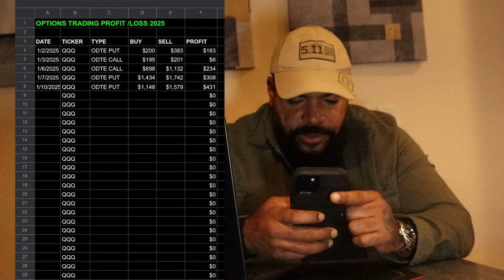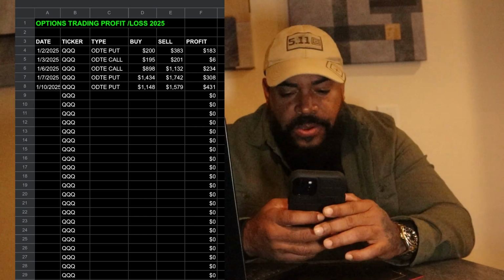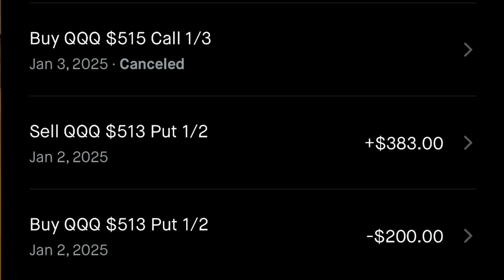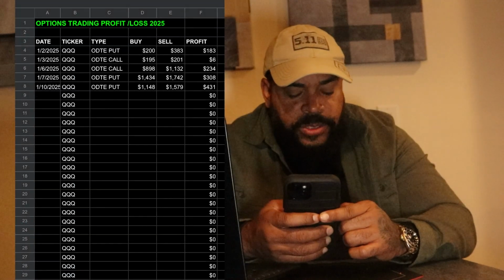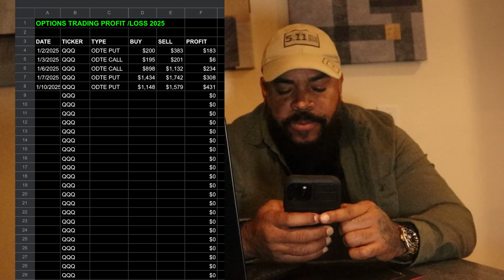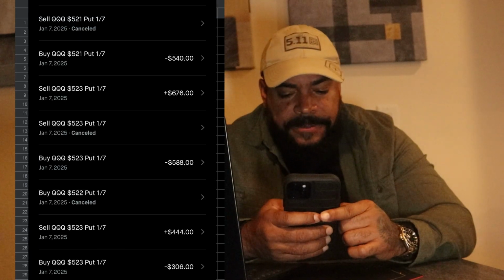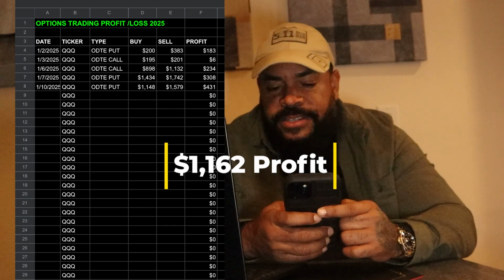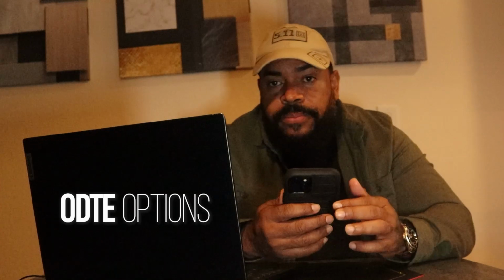$1,162 Scalping 0DTE Options - ep, 155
In this video I cover how much I have made so far in 2025 Scalping